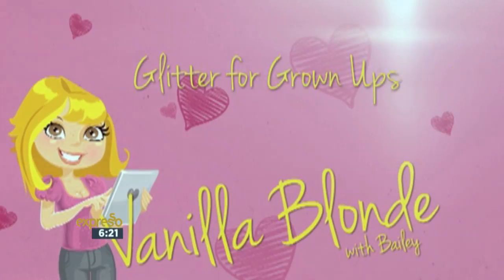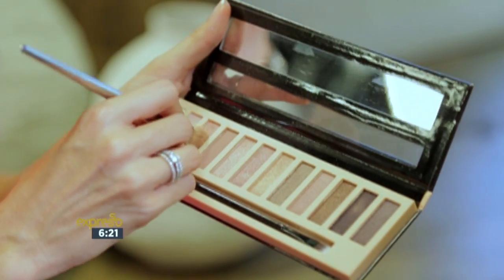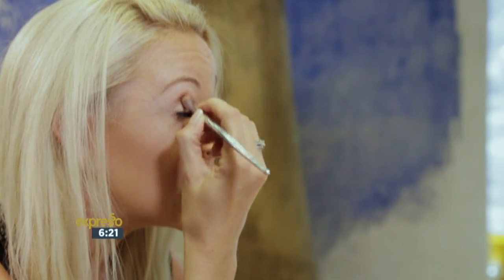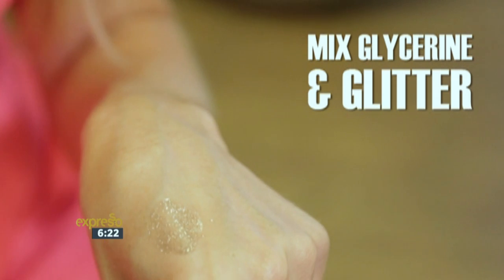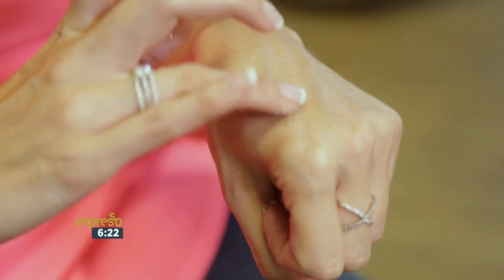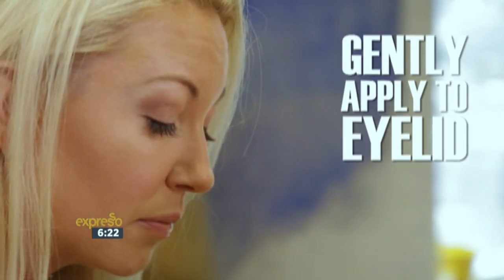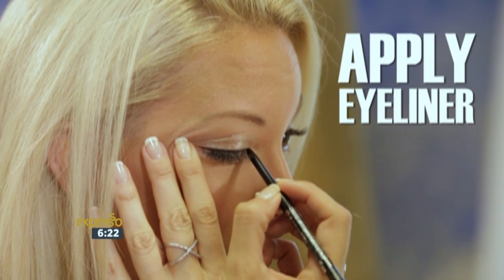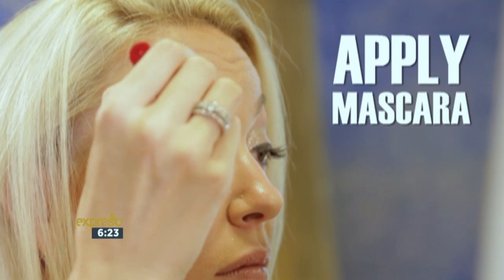Beauty with Bailey: Glitter For Grown Ups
Bailey Schneider tries Glitter for Grown Ups, as she interprets the most luxe catwalk trend into a more wearable make-up style.